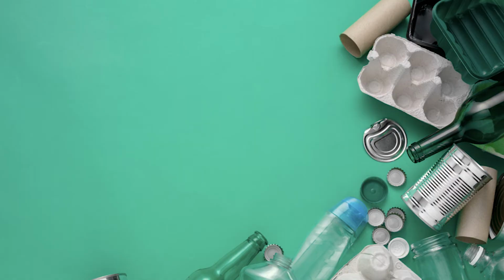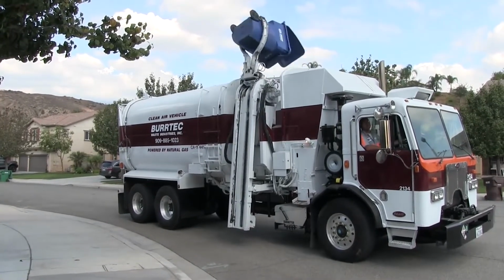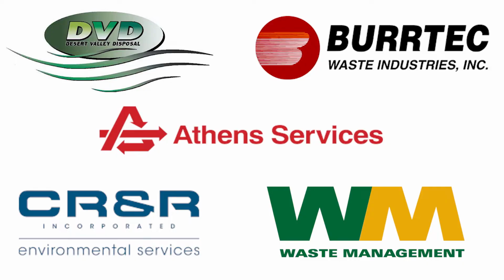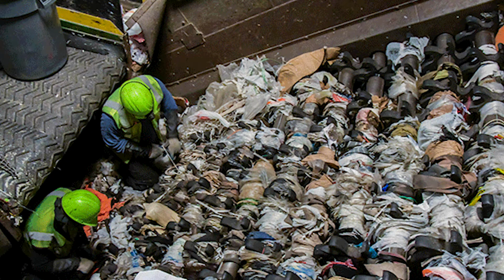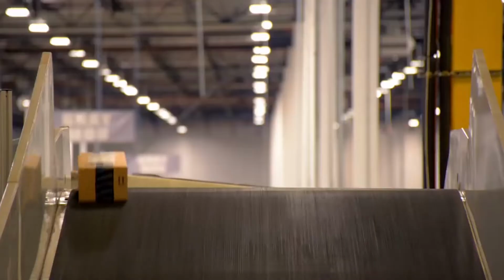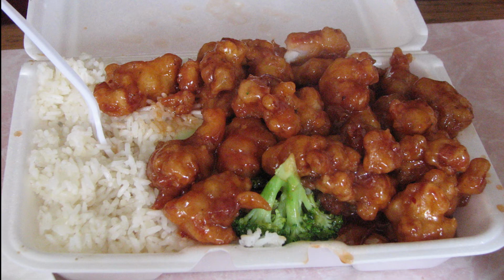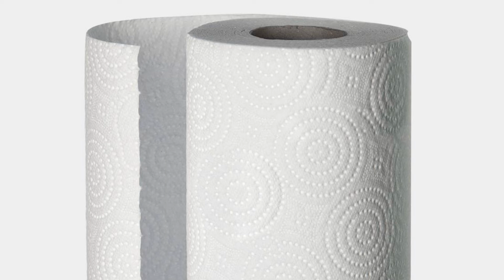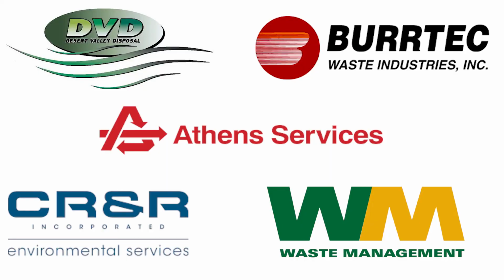Recycling Together: Contamination Concerns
Worldwide recycling regulations are changing the way we put items into our recycle bins at home and at work. This short video addresses some particularly confusing items, and the best way to dispose of them.